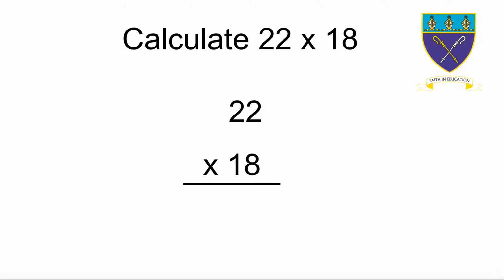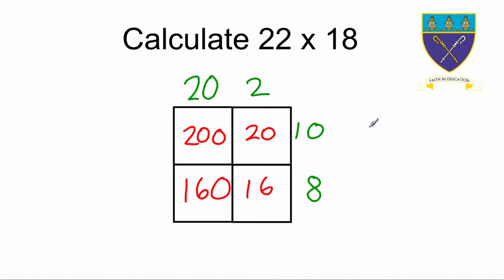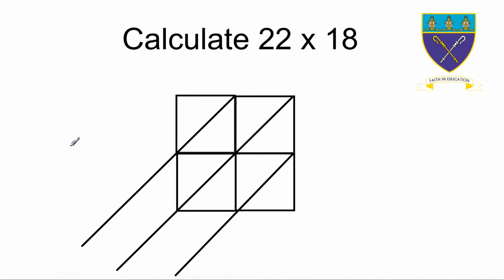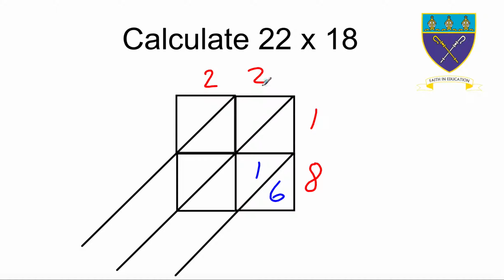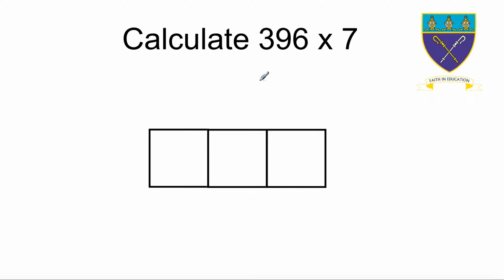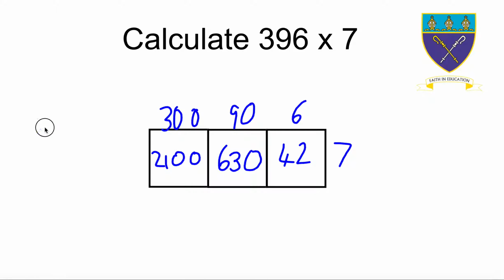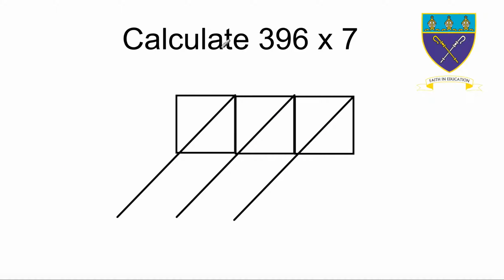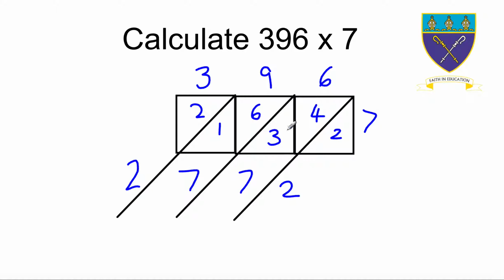Multiplying by Bishop of Llandaff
This is a brief tutorial showing methods of how we teach our students to multiply at Bishop of Llandaff.